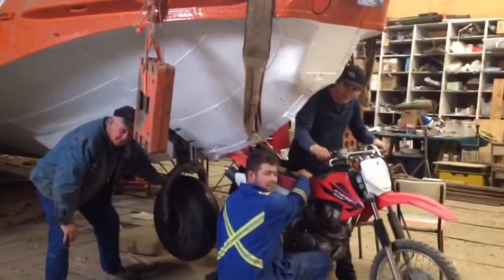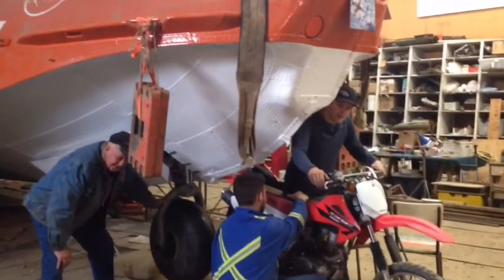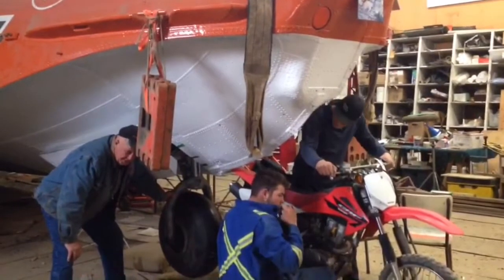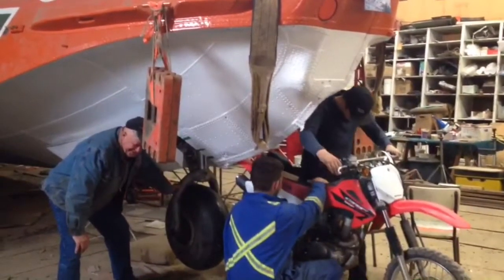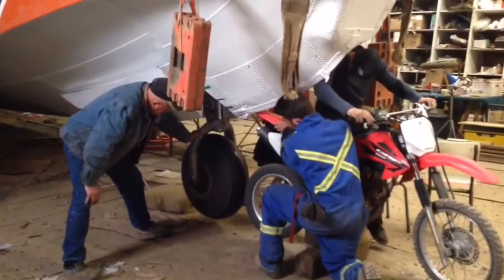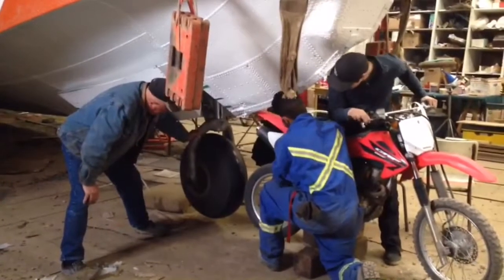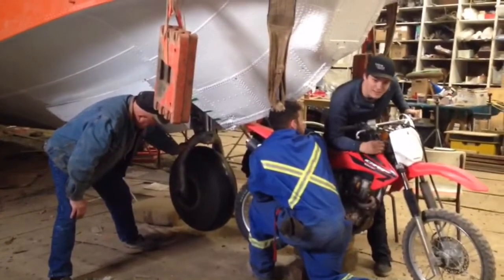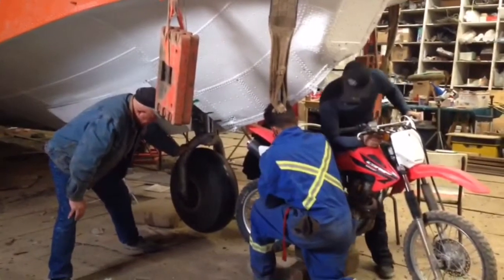Canso FNJE - shimmy test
Preforming a shimmy, wobble and vibration test on the nose wheel of Canso FNJE to test how it will respond to simulated landing and take-off speeds.